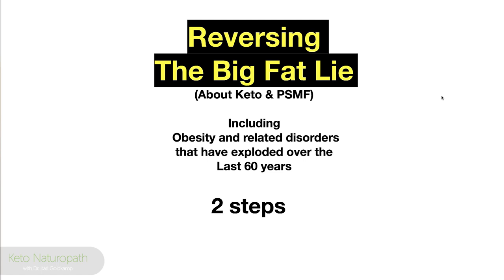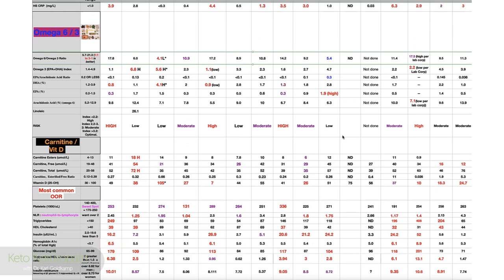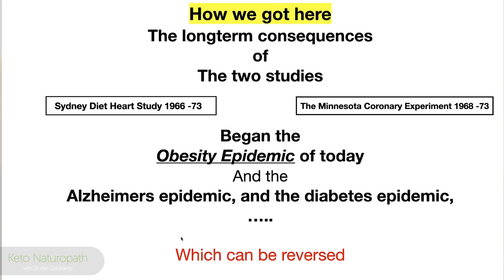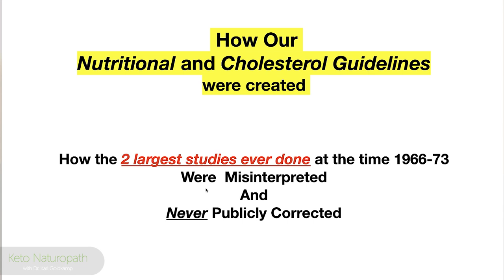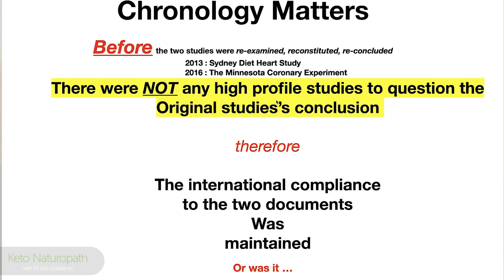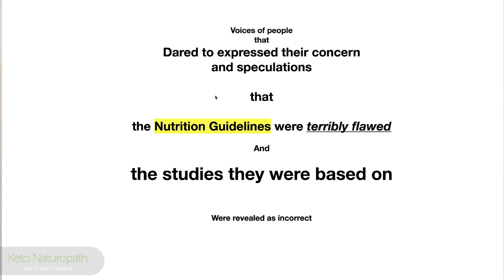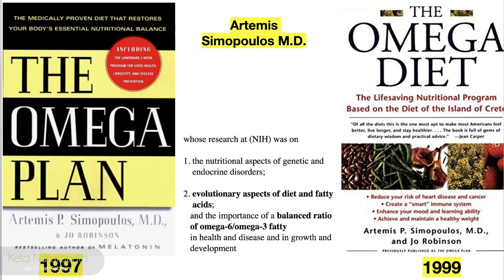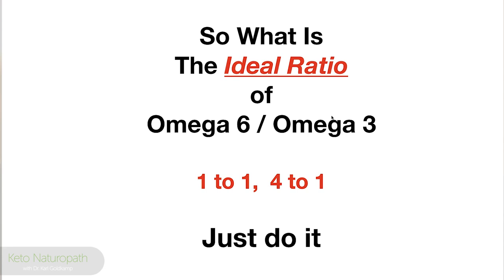Reversing the Big Fat Lie About Keto and PSMF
OUR COURSE
PSMF 30 day course:
- THE KETOMETER WE USE
Keto mojo

1. They have more brands than anywhere else to choose from;
2. Their prices are 20 -50% lower than anywhere else; compare and you’ll see
3. This is where most physicians have their account
4. Been in existence for nearly 30 years working with physicians and health practitioners

1. and registered
2. Reply to their verification email
3. Explore their website.

Sharing the metabolic strategy we used to regain our health and discoveries that will help you reclaim your vigor, and physique faster than you thought possible! No tricks, No marketing malarky, just the honest opinion of our own experience, 16 years of clinical medical practice, and having to save our own lives.